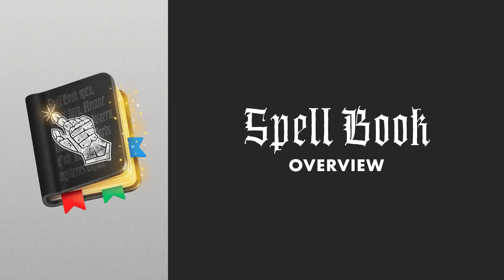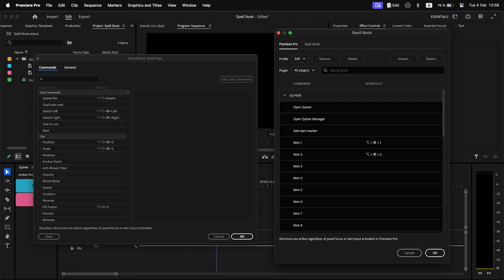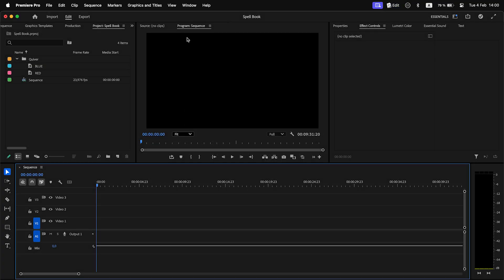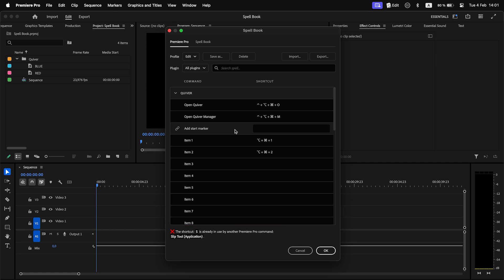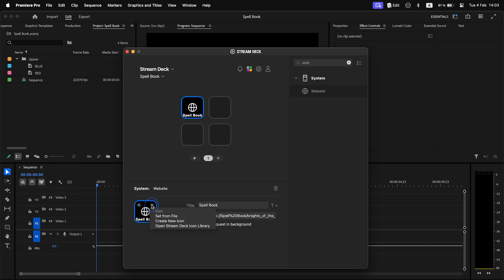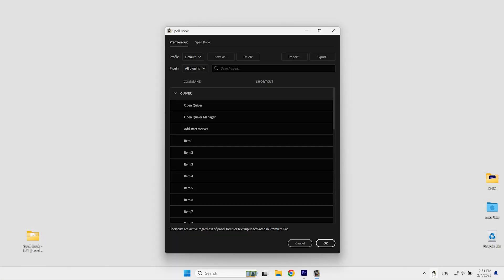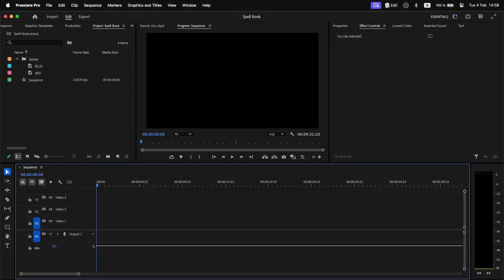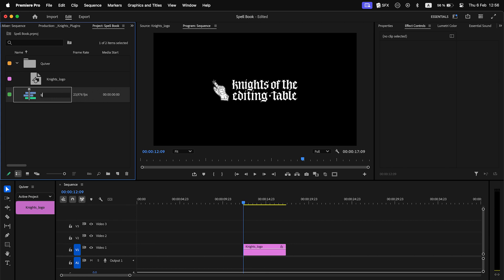Spell Book — Overview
00:00 Intro
00:19 Supported extensions
00:55 Auto-launch with Premiere Pro
01:09 How to open Spell Book
01:27 How to assign a shortcut
01:42 URL link to trigger commands
01:52 StreamDeck example
02:26 Profiles
02:42 Export/Import profiles
02:56 OS modifier key conversion
03:14 Windows "Win" key support
03:26 Shortcuts active only in Premiere
03:46 Blocks default shortcut behaviour